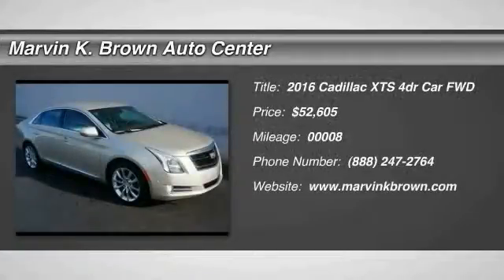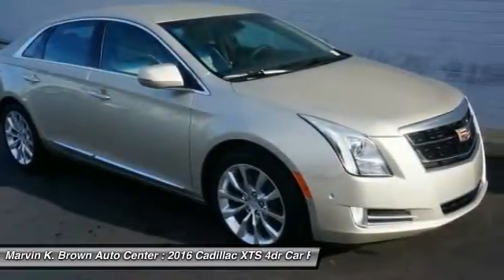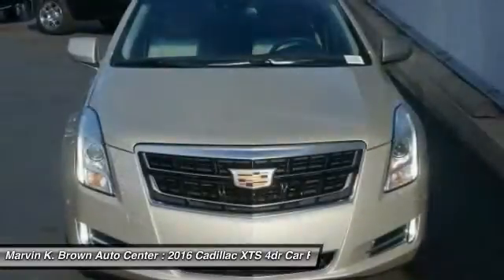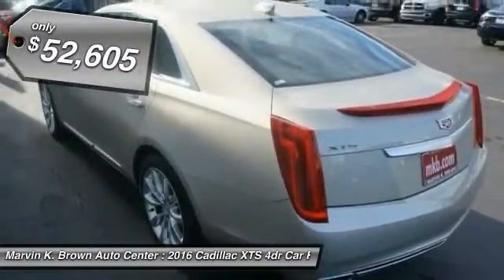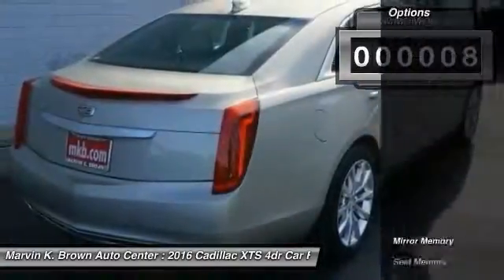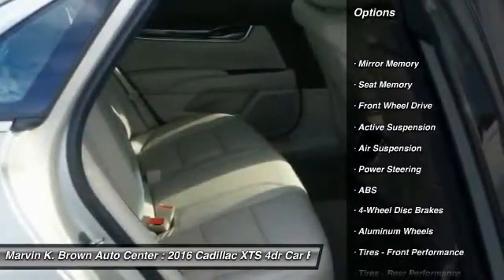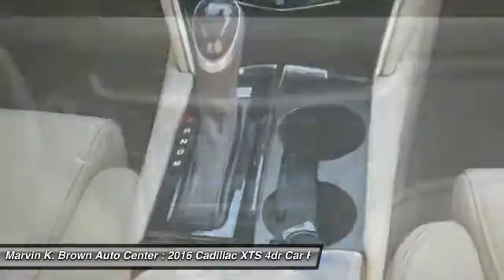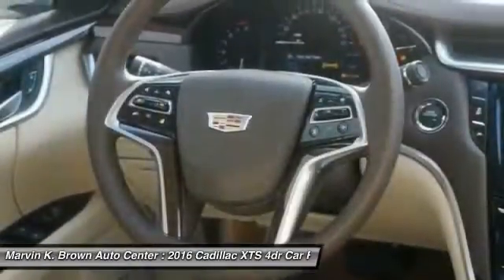2016 Cadillac XTS San Diego CA 316169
2016 Cadillac XTS Luxury Collection

Looking for the right 4dr car? Today could be your lucky day. With 8 miles, this CHAMPAGNE SILVE, 2016 Cadillac XTS equipped with Automatic transmission could be yours. Request more information and set up a test drive right away.